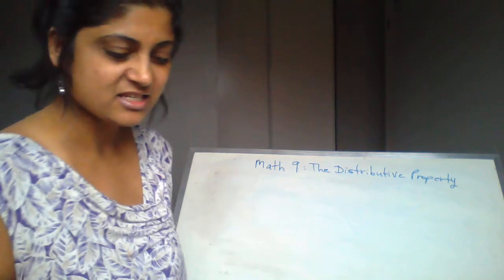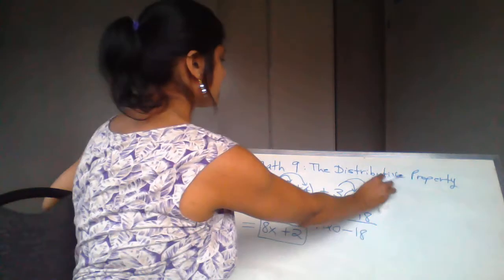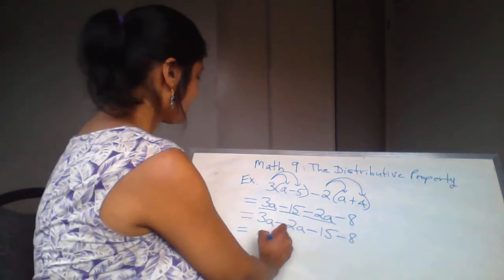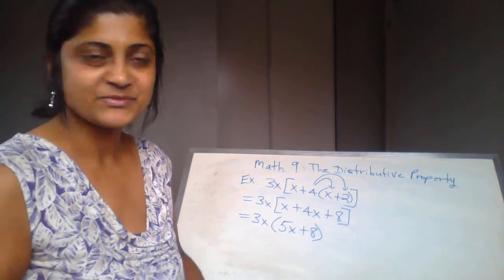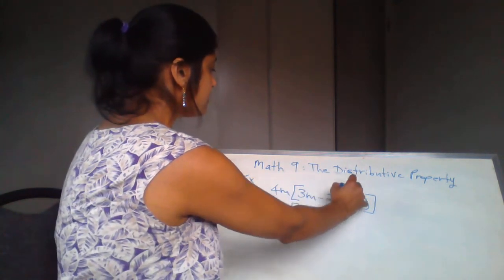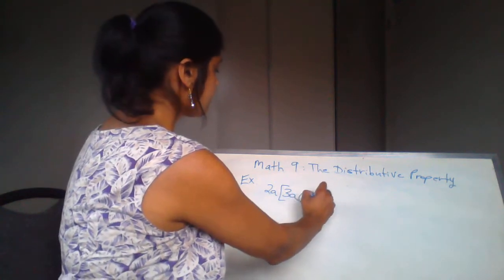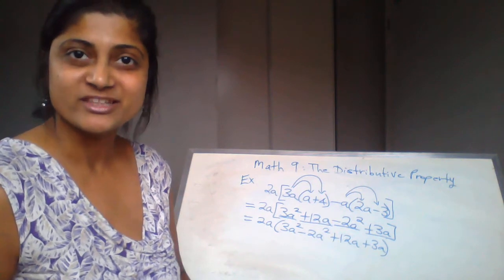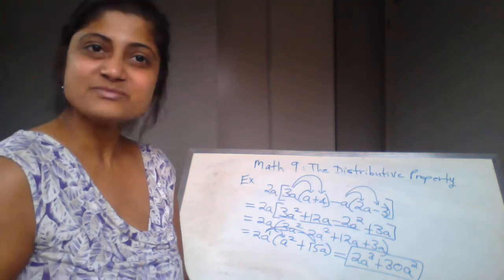Math 9 Distributive Property Review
This video is a review on using the distributive property to expand and simplify expressions.